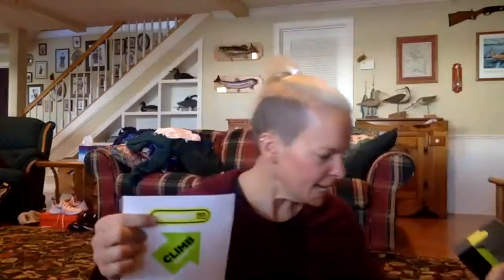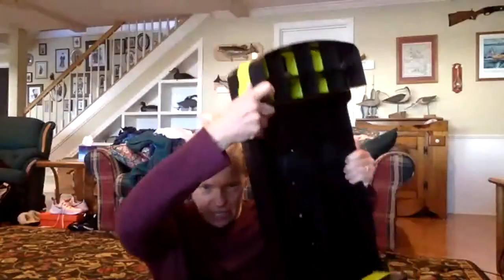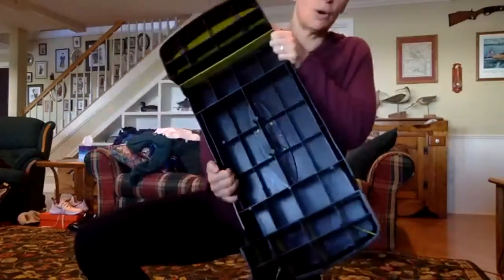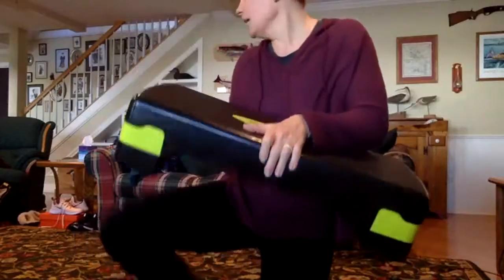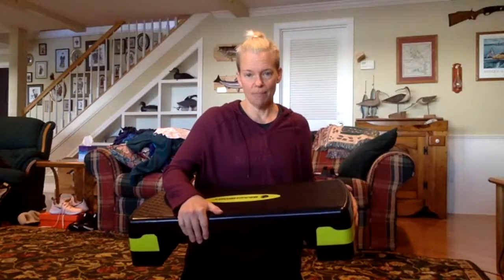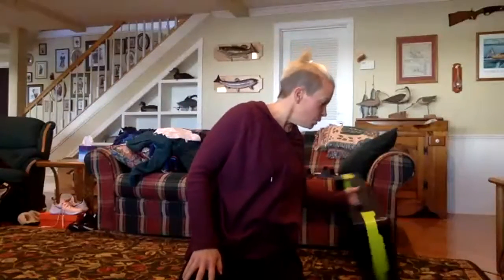What is Transform:20?!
How do I access it?
What's included in my Virtual Fit Gym Membership?

Join me as I answer these questions an more...

CLICK HERE to apply for my next Transform:20 Virtual Fit Gym group

Meggin Anderson, Pn1
CEO @ MegginAndersonFitness